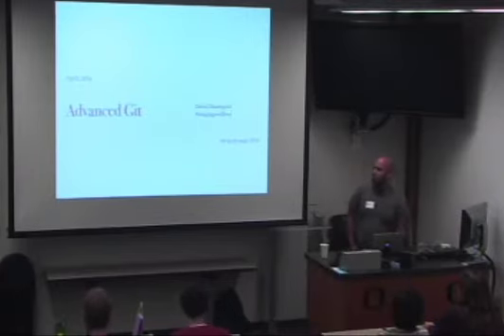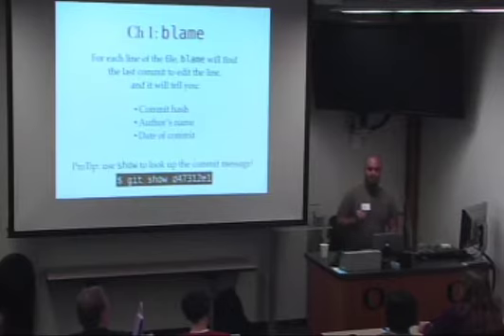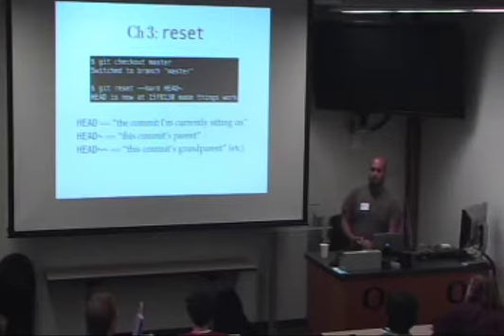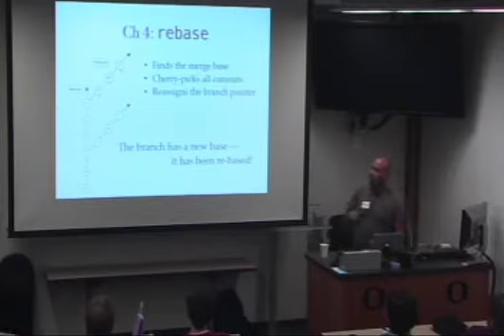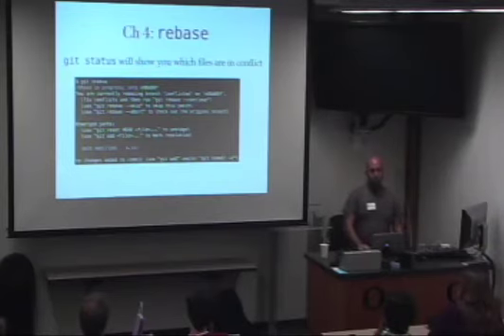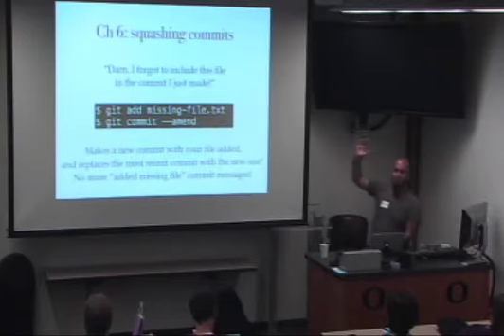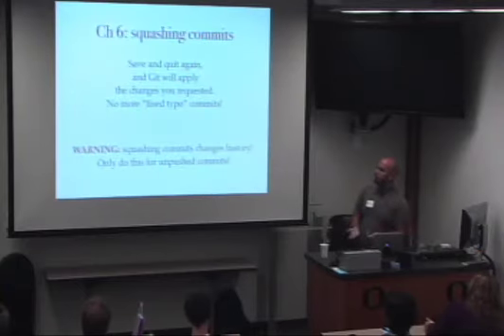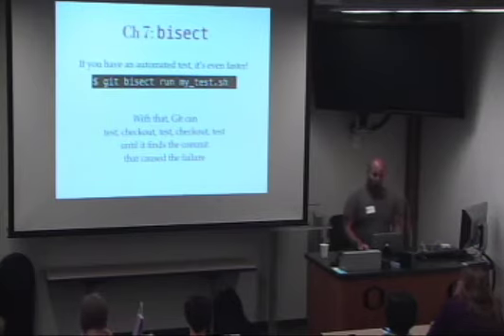PyDX 2016: Advanced git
PyDX 2016 talk by David Baumgold